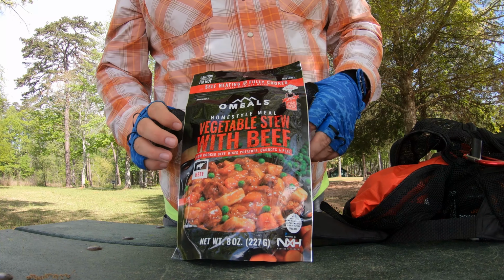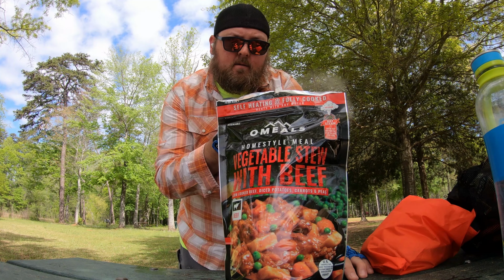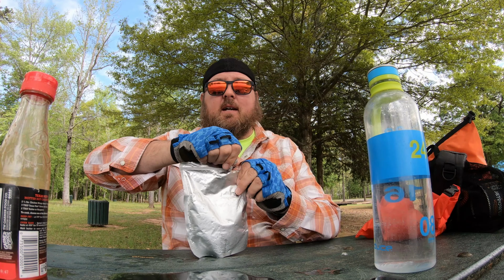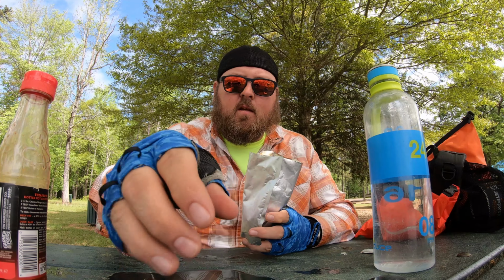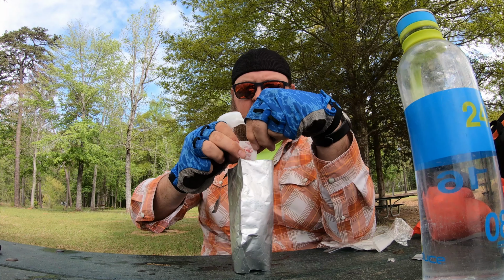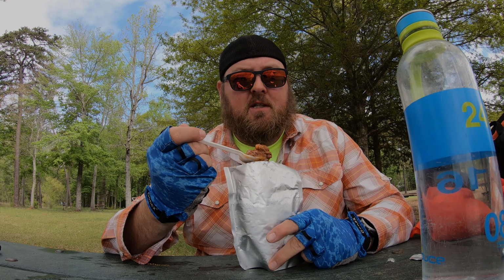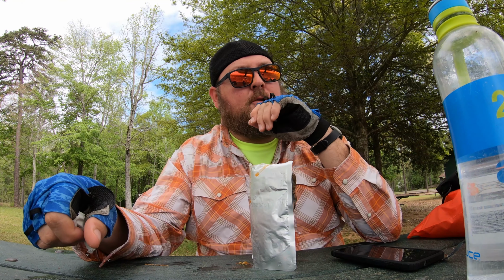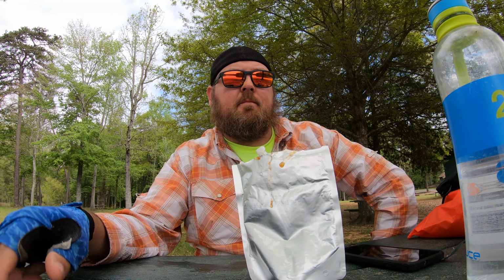Lake Hartwell Kayak Bass and Bluegill Fishing - Brown Road Boat Ramp - Spring Bass Fishing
I spent 3 hours getting skunked and then took a lunch break to enjoy a new camping meal. After returning to the water I decided to panfish a couple of rock lines before calling it day and it went decent. A couple of decent bluegills and some baby ones. Soon I will be able to fish from the bank again.